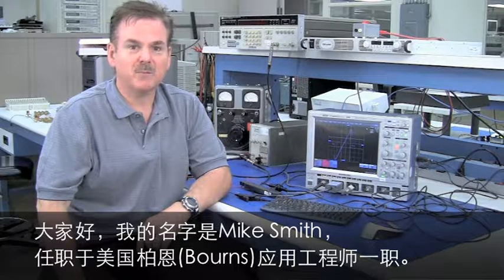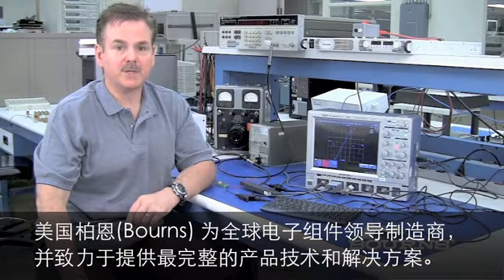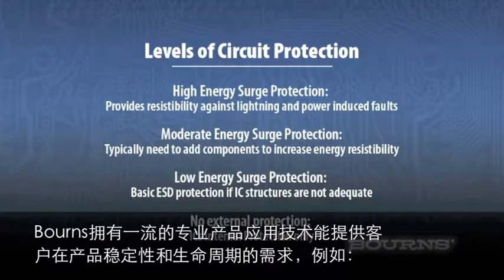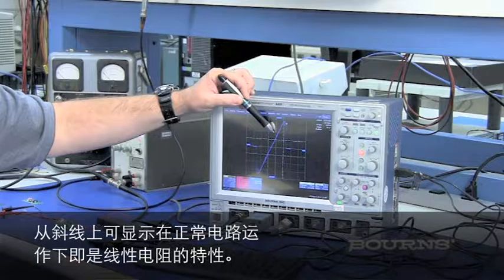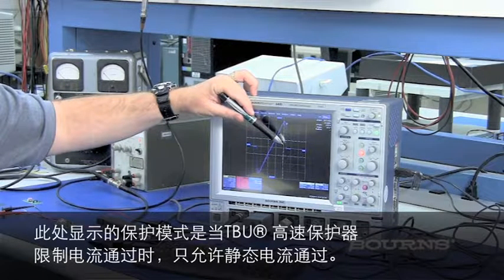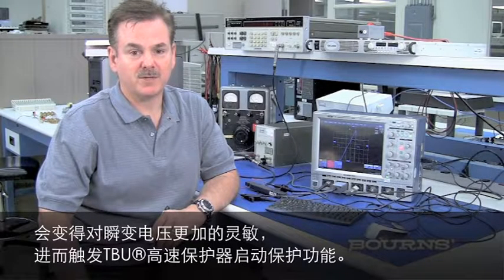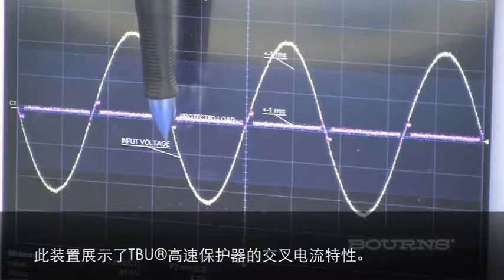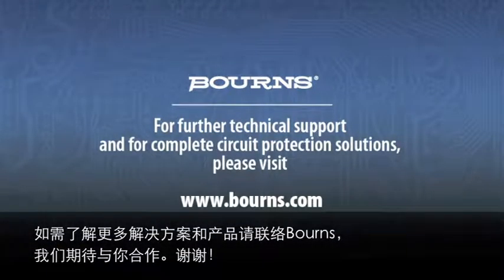Introduction to the Bourns® TBU® High-Speed Protector (Chinese Simplified)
美國柏恩(Bourns) TBU®高速保護器簡介